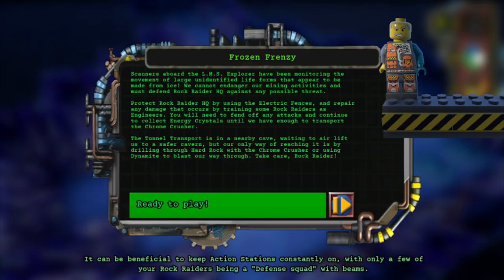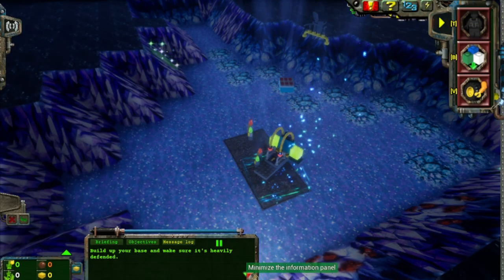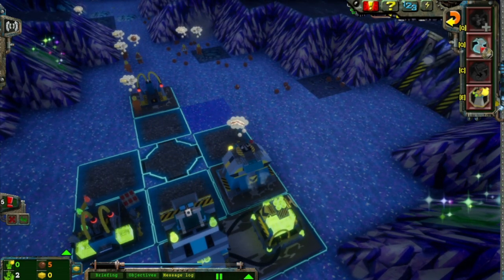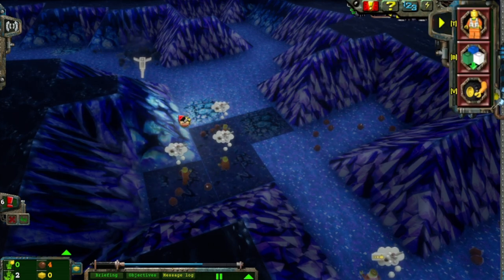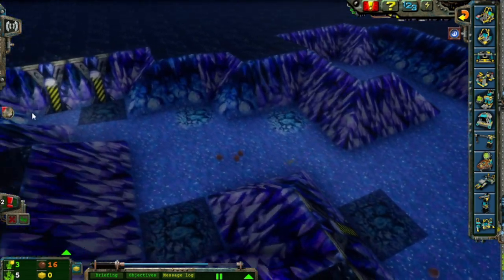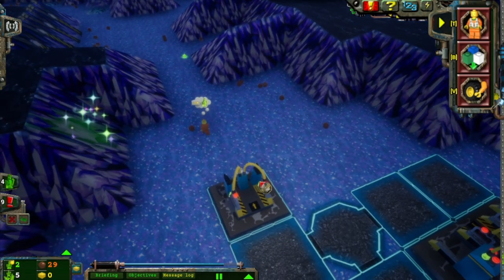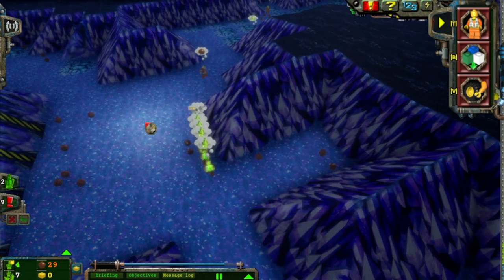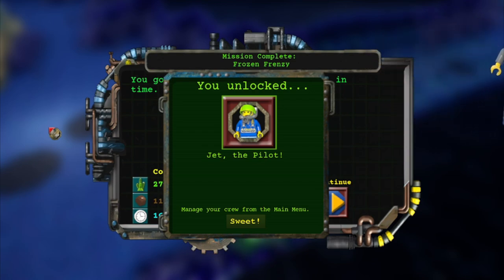MONSTER TIME - Manic Miners Part 4 (Frozen Frenzy)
It's time to face some monsters in the ice caverns...

Original game created by Lego Media
Manic Miners Remaster created by Baraklava